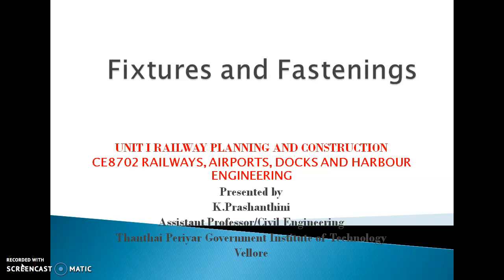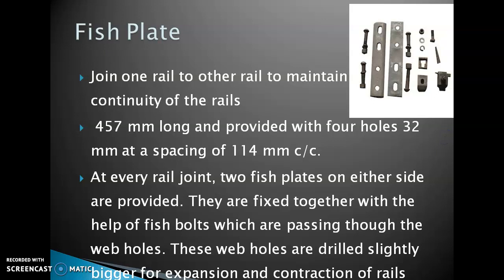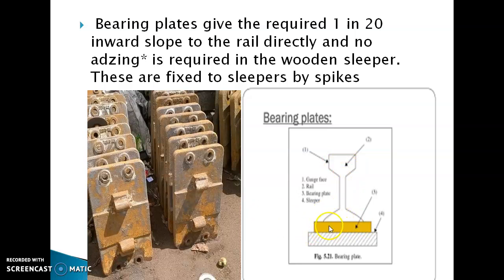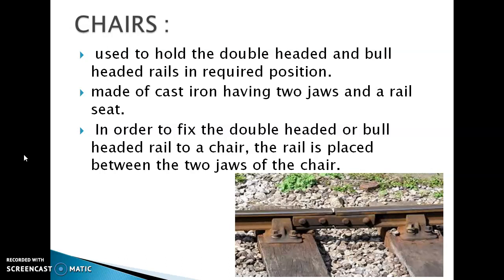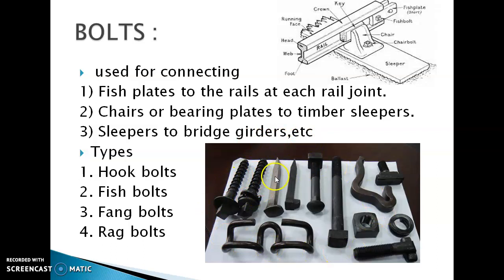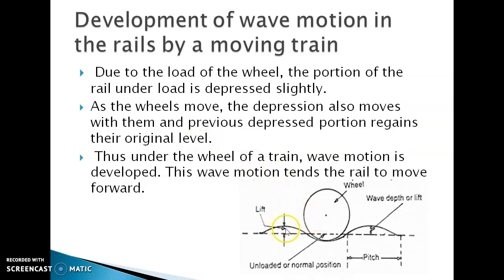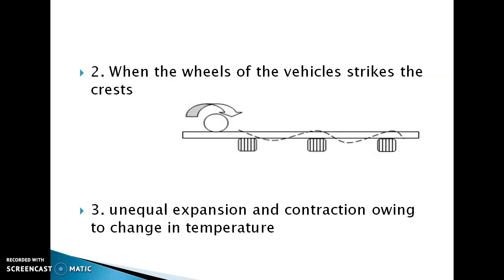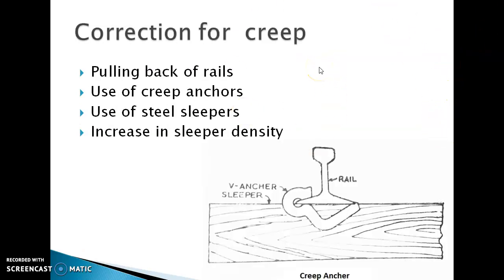Fixtures and Fastening's in railway,creep in rails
RAHE unit 1